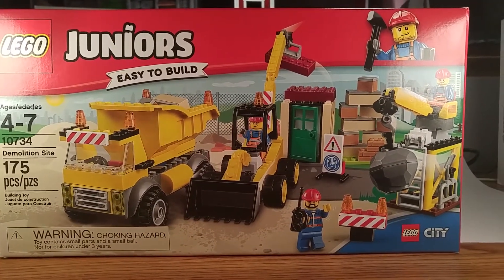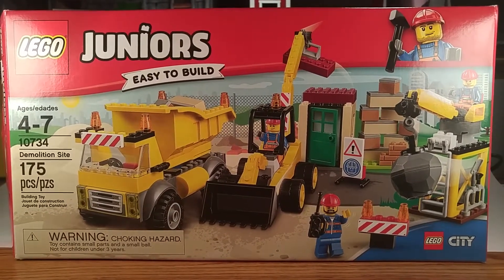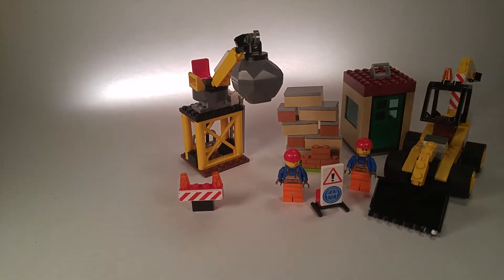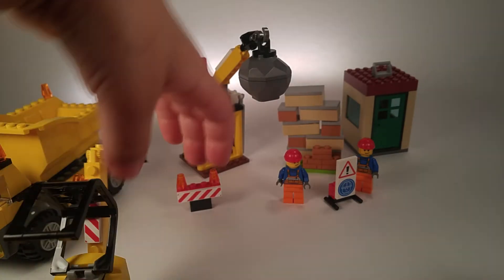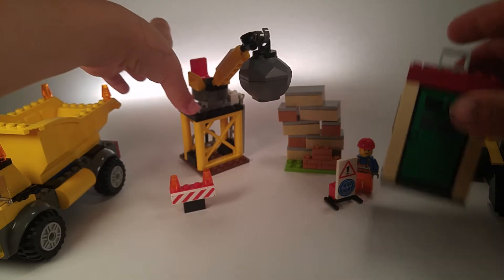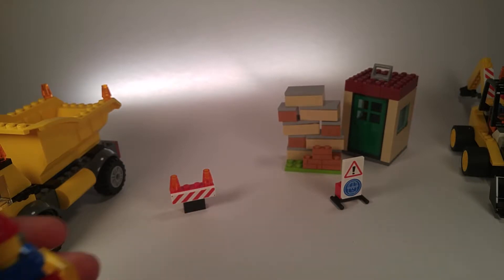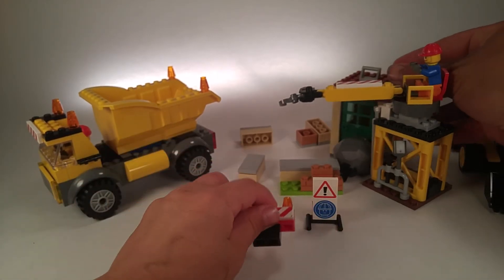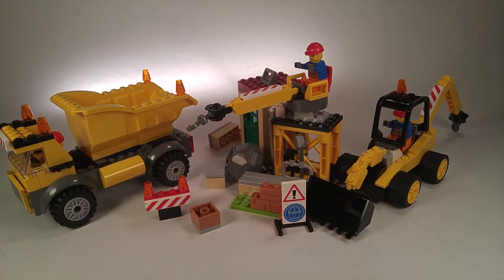Lego Juniors Demolition Site toy review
This is a review my son and I made together.  It is set 10734. We hope you enjoyed our video!